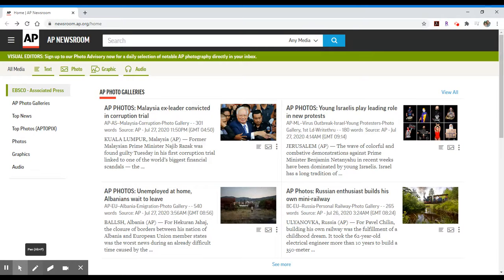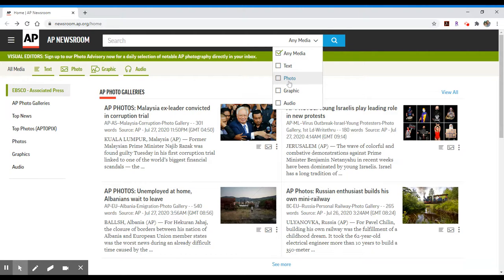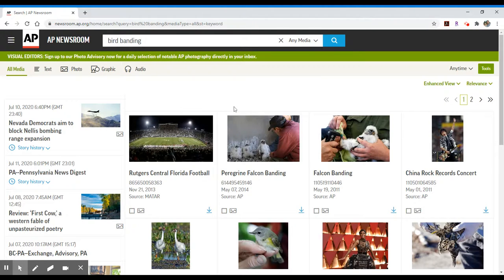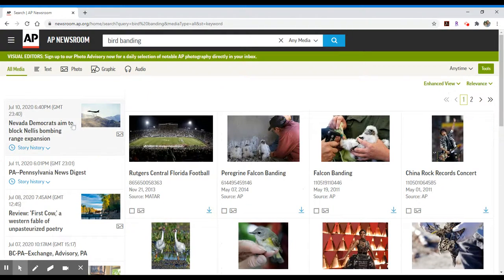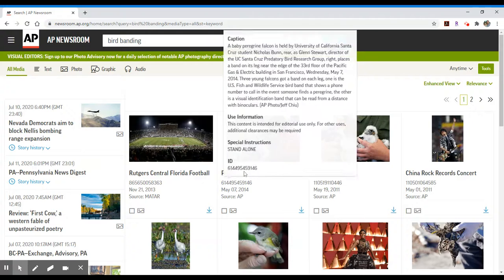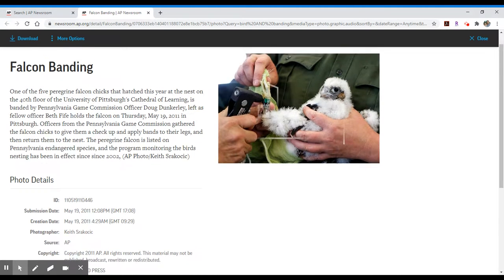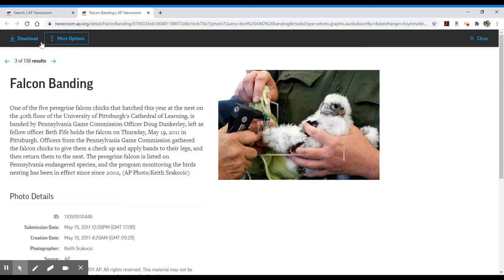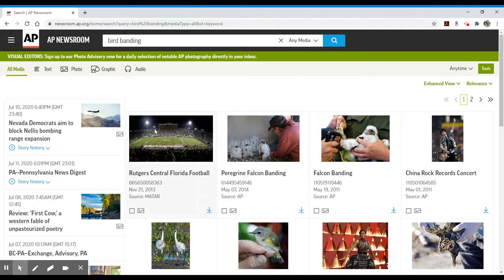AP Newsroom (EBSCOhost) -- Overview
Video walk-through for AP Newsroom from EBSCOhost, available online from the LLCC Library.